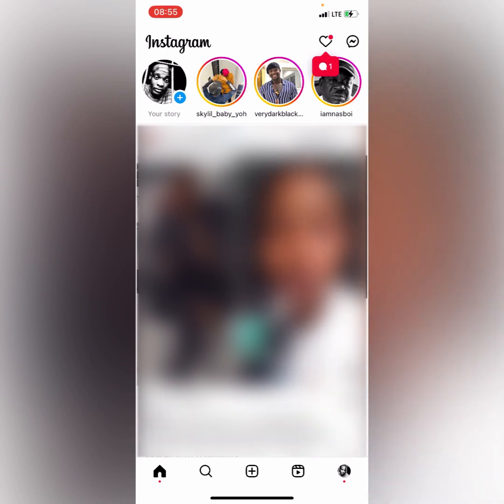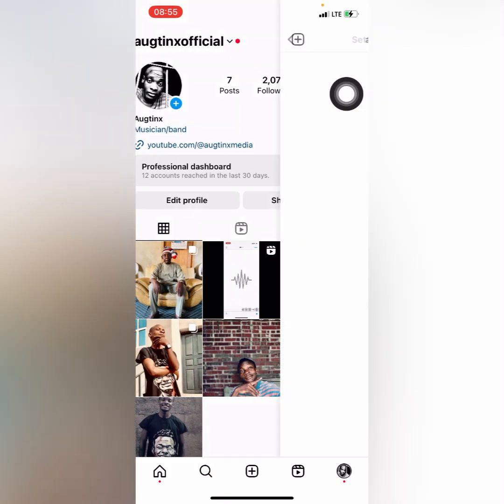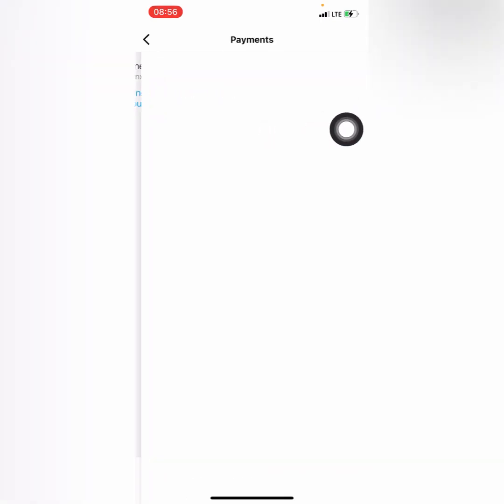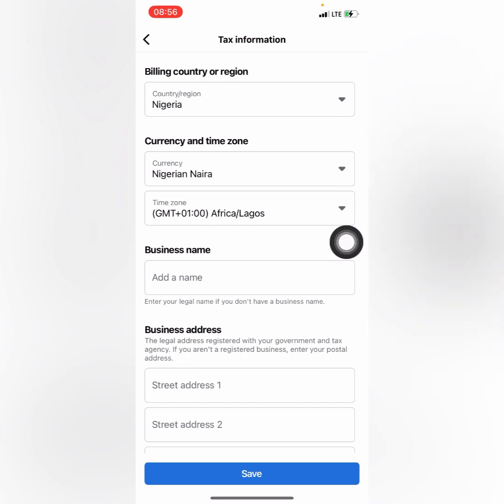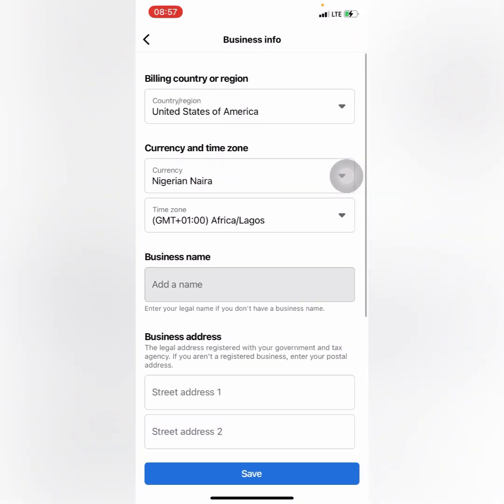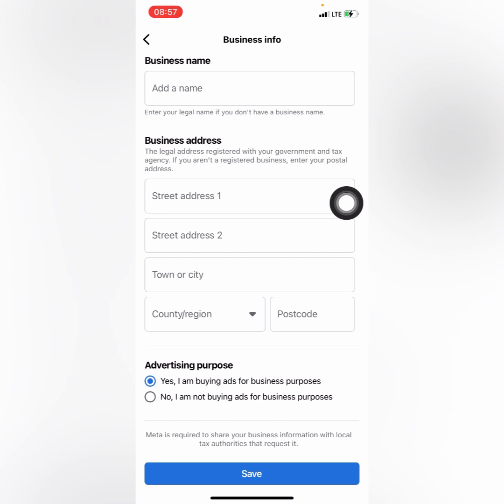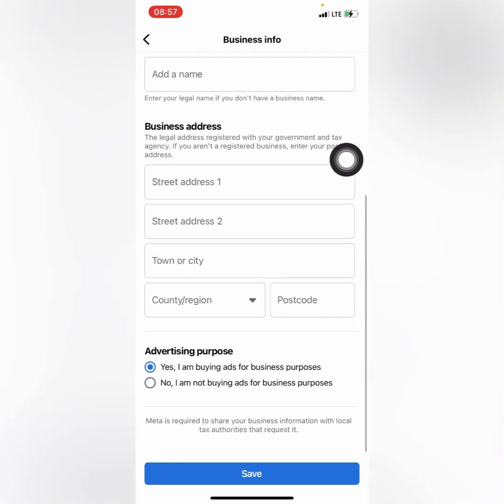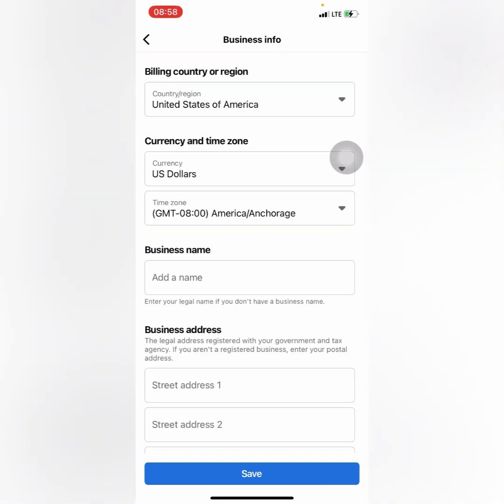How To Change Currency On Instagram Ad Payments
Change Instagram Currency On Get Orders | Simple tutorial

In this Simple video tutorial, am going to share with you how you can change instagram currency. You can simply change your currency in get orders on Instagram in just few Simple steps.

Change your currency to get orders on instagram